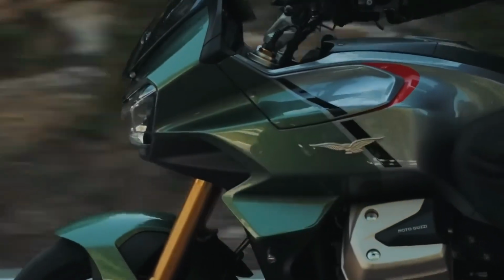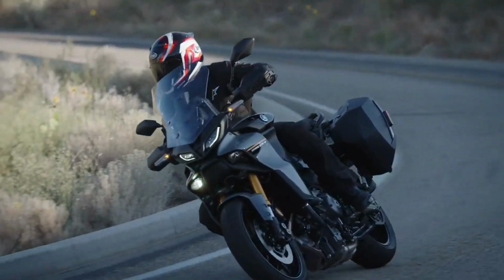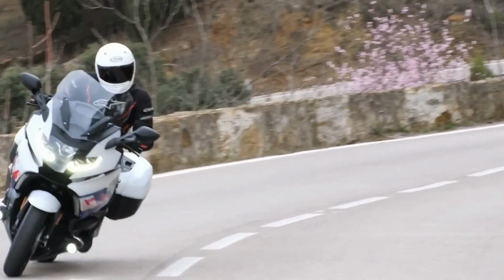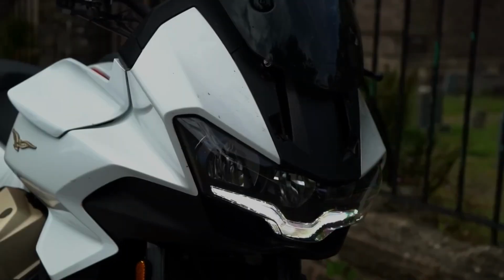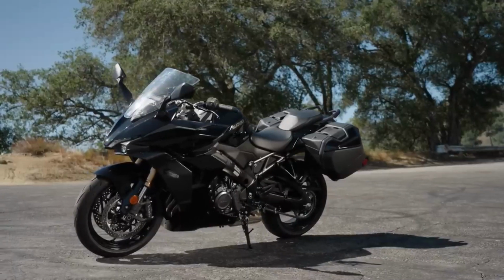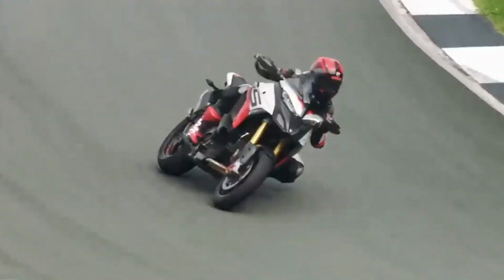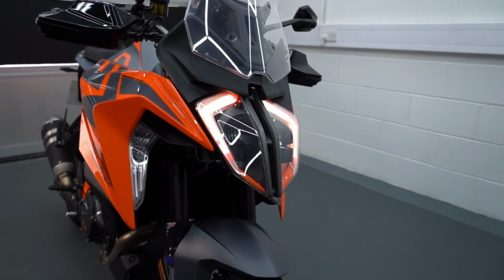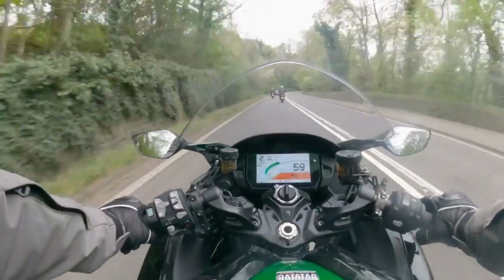Revealed: 10 SHOCKINGLY Fast Bikes for Long Distance Travel In 2025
Get ready to be blown away by the 10 SHOCKINGLY Fast Bikes for Long-Distance Travel in 2025! Dive into the world of top-speed touring motorcycles that fuse incredible power with unmatched comfort. From the precision-engineered **BMW R 1250 RS** to the sheer might of the **Kawasaki Ninja H2 SX SE**, we’re bringing you the ultimate bikes that strike the perfect balance between blistering performance and luxurious long-distance touring. Whether you're into cutting-edge tech, smooth rides, or adrenaline-pumping horsepower, these bikes deliver it all! Don’t miss our playlists for even more epic motorcycle lists and thrilling showdowns! 🚴‍♂️💨

0:00 Intro
0:25 BMW R 1250 RS
2:13 Yamaha Tracer 9 GT+
3:50 BMW K 1600 GT
5:40 Moto Guzzi V100 Mandello S
7:21  Yamaha FJR1300ES
9:17 Suzuki GSX-S1000GT+
11:03 Ducati Multistrada V4 RS
12:38 BMW M 1000 XR
14:10 KTM 1290 Super Duke GT
15:48 Kawasaki Ninja H2 SX SE
17:16 Outro